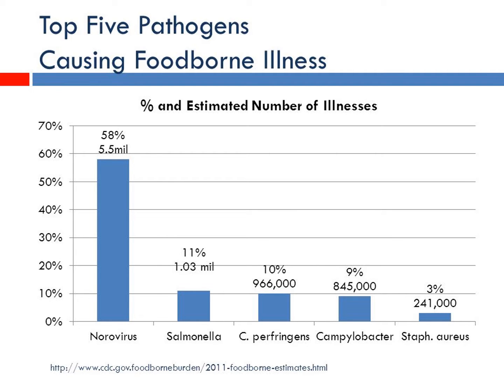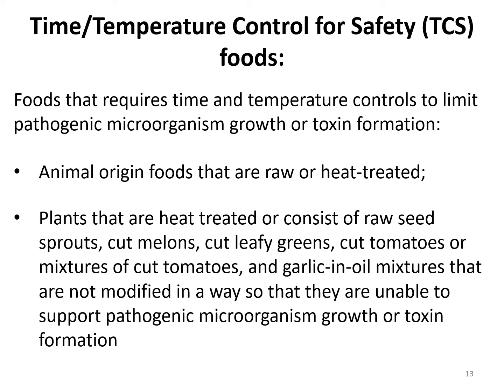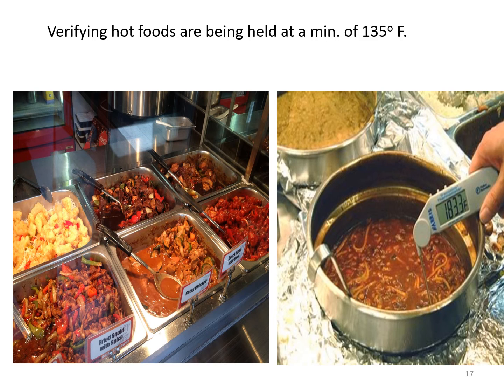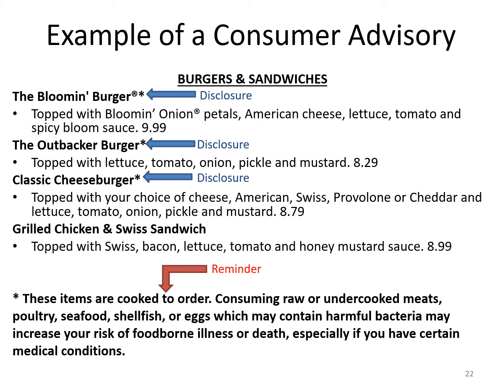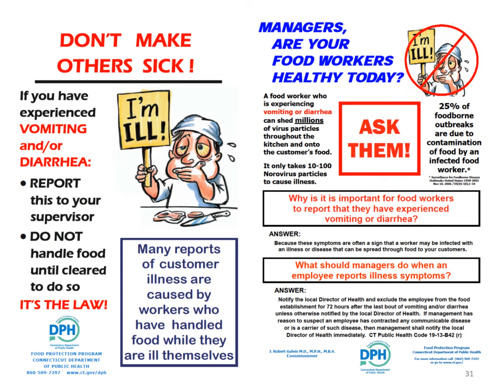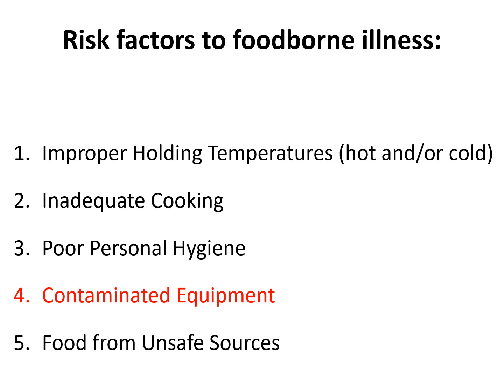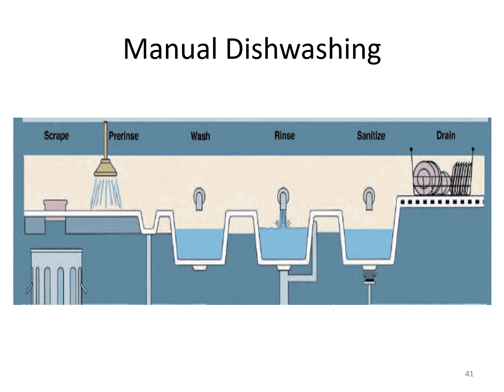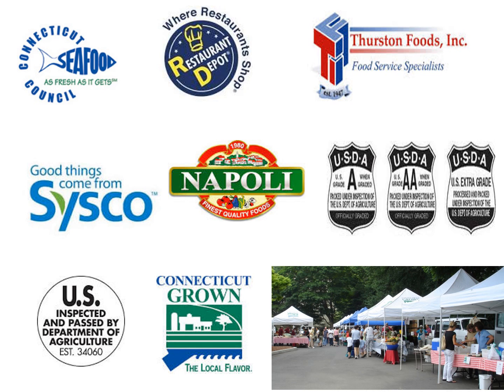Food Safety Presentation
Food Establishment Inspections:Identifying Risk Factors that cause Foodborne Illnesses